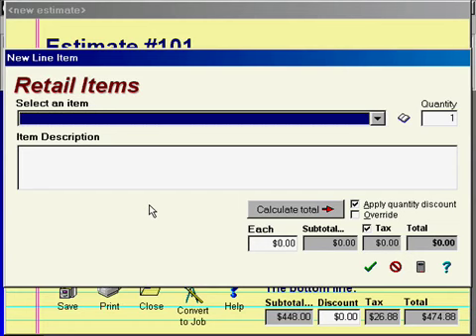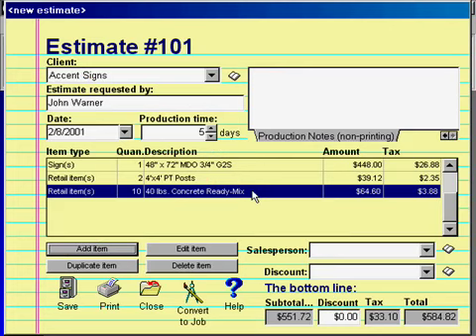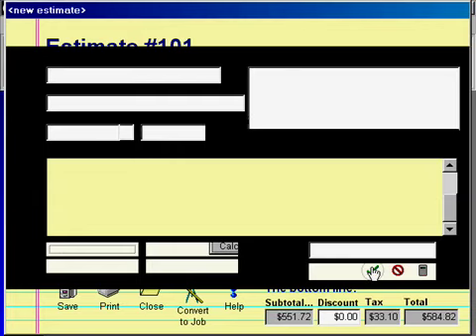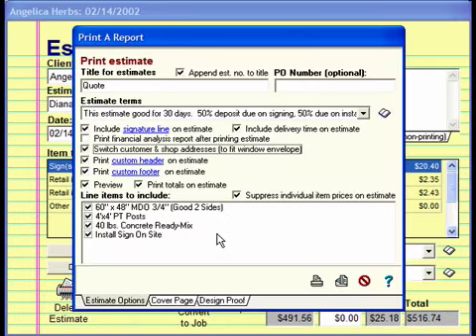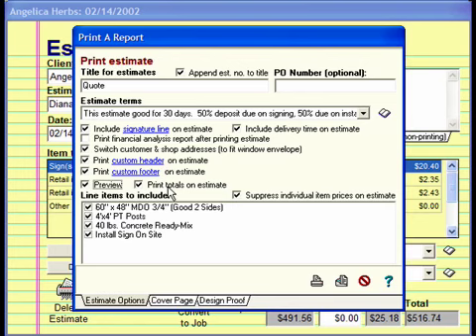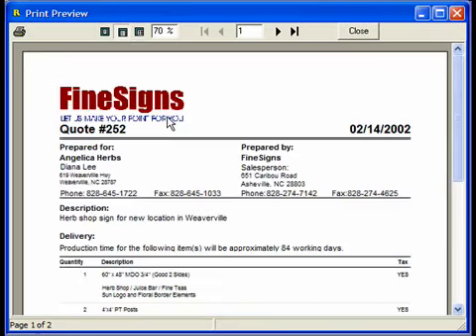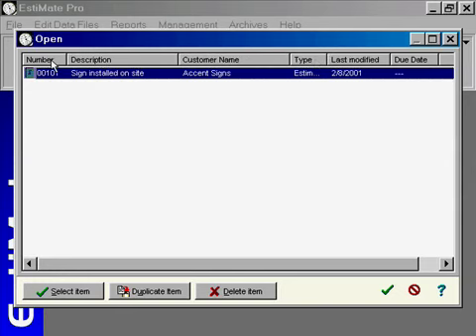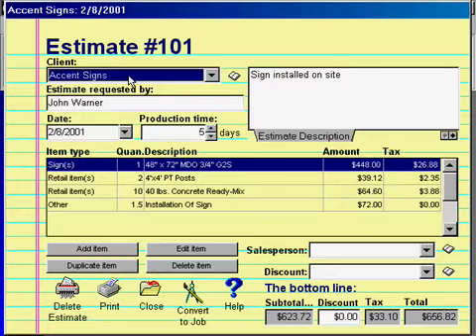Learning EstiMate 1 :: Your First Estimate Part 4/4